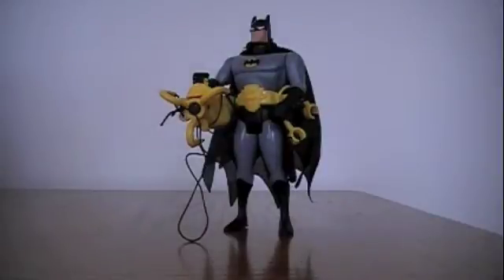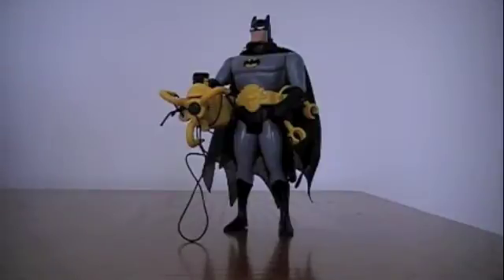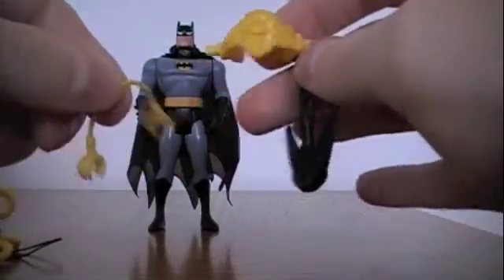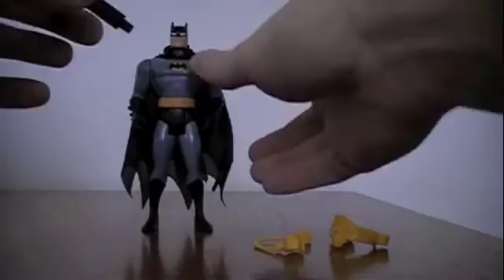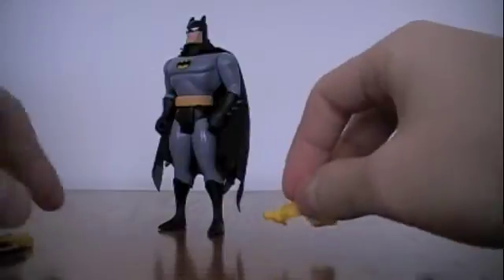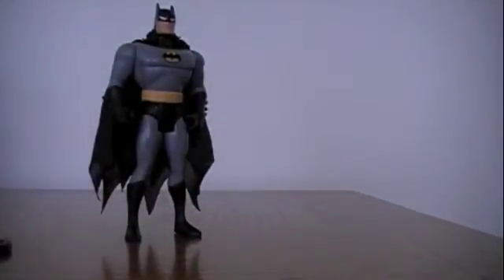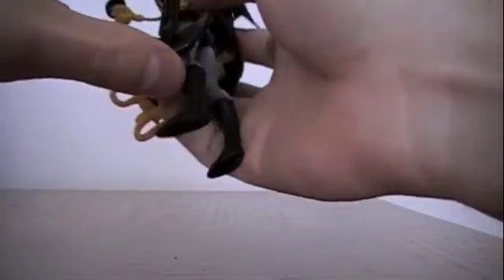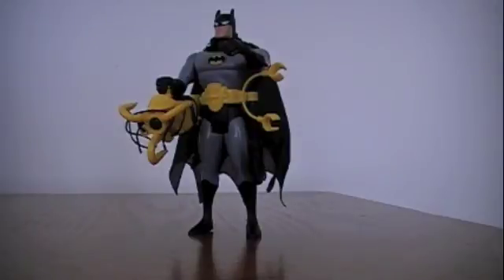COMBAT BELT BATMAN Review Kenner 1993 100th Video!!!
The greatest of all the figures released from the Batman the Animated Series line from Kenner and arguably the greatest Batman figure of all time!